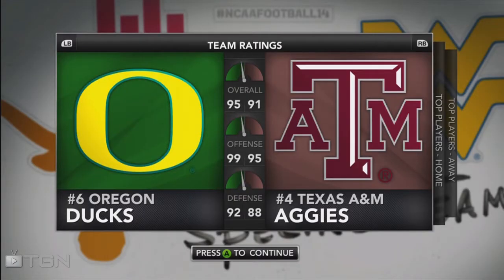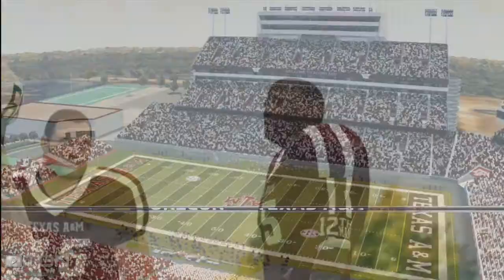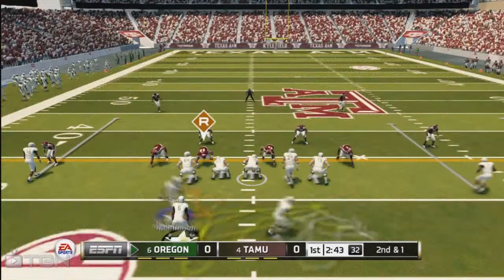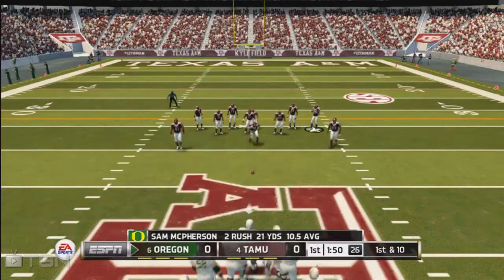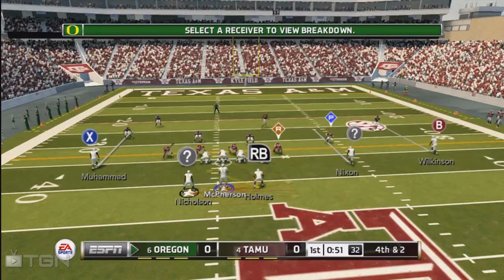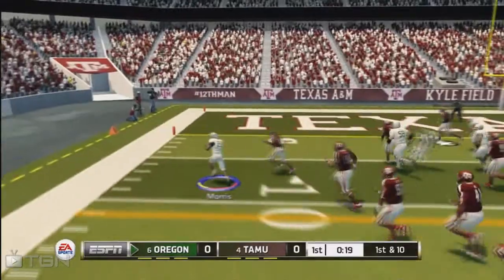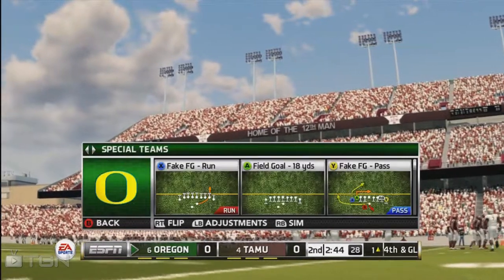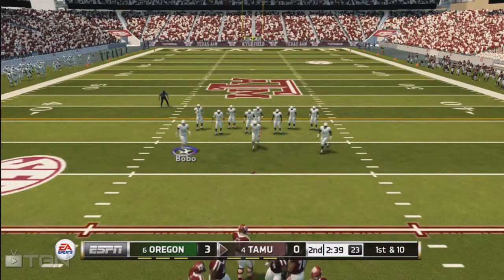NCAA Football 14 " TRIPLE OPTION TUTORIAL " NCAA Football 14 Offense Strategies and Tips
NCAA 14 Pack Opening
NCAA 14 Ultimate Team
NCAA 14 Coin Glitch
NCAA 14 How to make Coins
NCAA 14 Guide to Farming
NCAA 14 How to become a stater
NCAA 14 Hesiman Pack
NCAA 14 SEC Pack
NCAA 14 ACC Pack
NCAA 14 Big 10 Pack
NCAA 14 Pac 12 Pack
NCAA 14 Big 12 Pack
NCAA 14 News
NCAA 14 Info
NCAA 14 Trailer
NCAA 14 Gameplay
NCAA 14 Tips & Tricks
NCAA 14 Money Play
NCAA 14 Nano
NCAA 14 Blitz
NCAA 14 Money Scheme
NCAA 14 Dynasty Mode
NCAA 14 Named Rosters
NCAA 14 Ultimate Team Pack Pulling
NCAA 14 Ultimate Team Legendary Pack

Best Run Formation NCAA 14
How to return Kicks NCAA 14
How to Return Punts NCAA 14
How to onside Kick NCAA 14
How to Squib Kick NCAA 14
How to run in NCAA 14
How to spin move in NCAA 14
How to truck stick in NCAA 14
How to juke in NCAA 14
How to tackle in NCAA 14
How to hit stick in NCAA 14
How to intercept a pass in NCAA 14
How to sack in NCAA 14
How to pass in NCAA 14
How to throw accurate passes in NCAA 14
How to scramble in NCAA 14
How to stay in the pocket in NCAA 14
How to become better in NCAA 14
NCAA Football 14 | College Football Video Game| EA SPORTS | EA
NCAA Football 14' Dynasty gets RPG twist with new coach skills and recruiting NCAA Football 14 screenshots, official news, reviews and videos

NCAA 14 Football : DYNASTY Registration $100 Prize : Ncaa 14 Football DYNASTY First Look Review

NCAA Football 14  "34 Defense UNIVERSAL NANO BLITZ" NCAA 14 Football Defense Strategies"